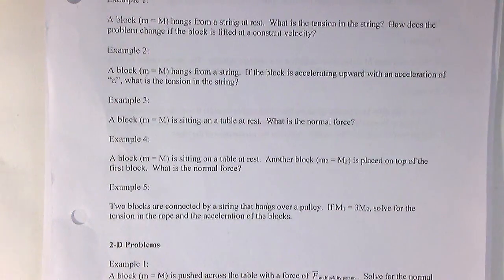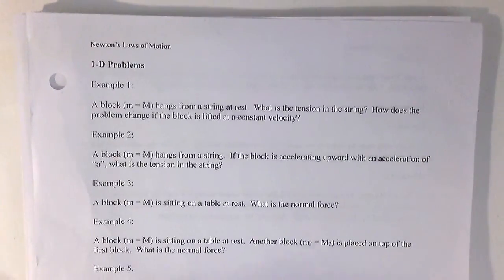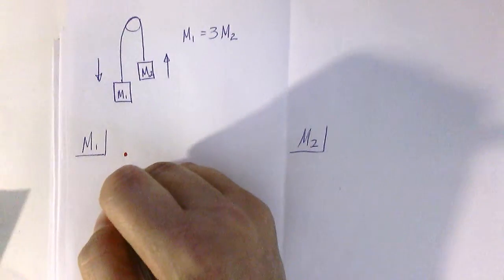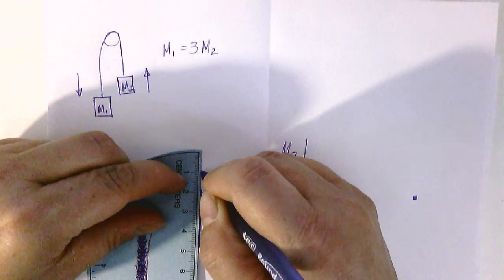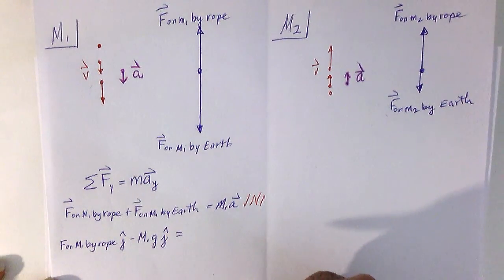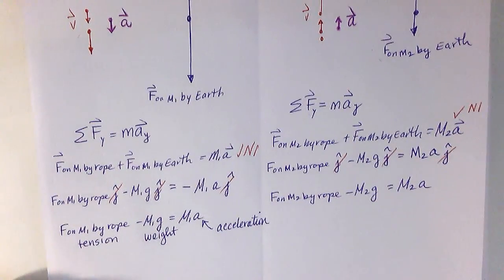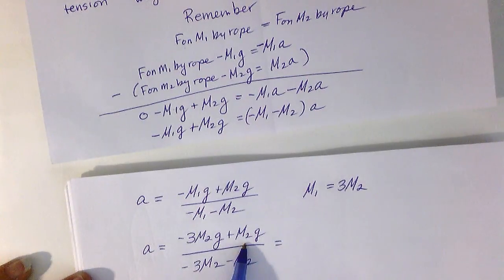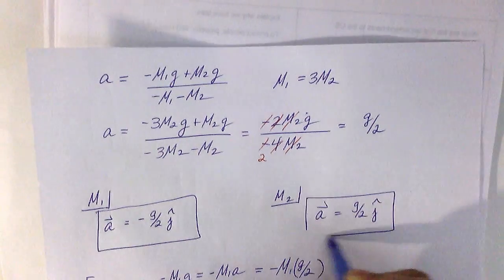Forces example 5